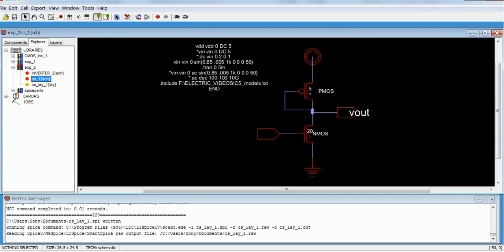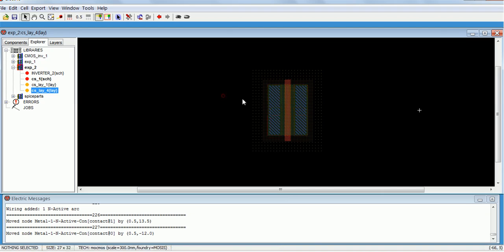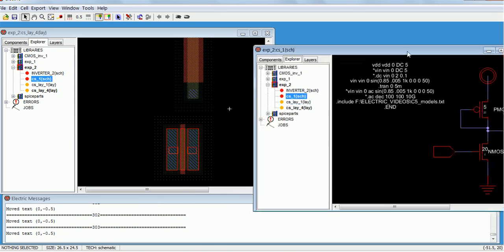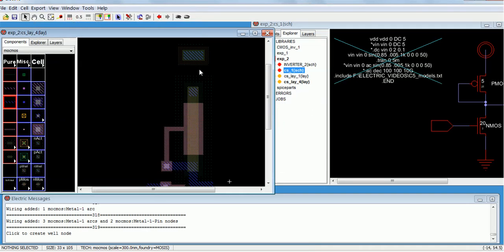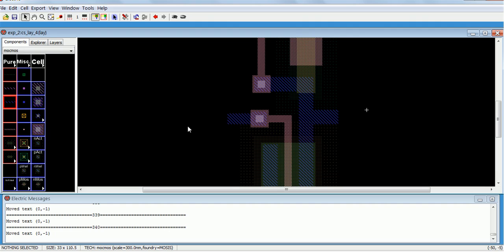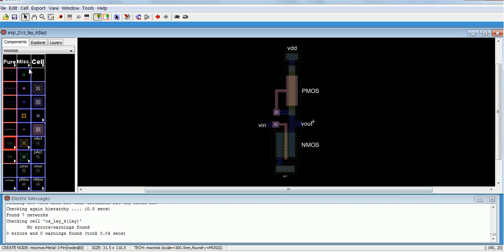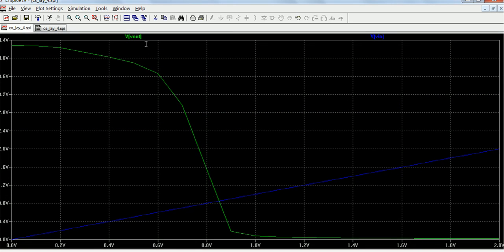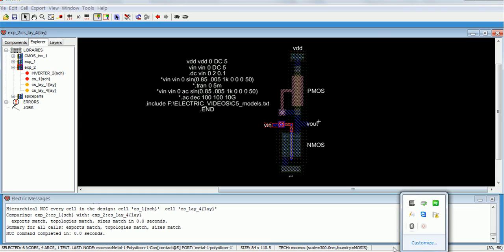Layout for Common Source Amplifier using Electric software